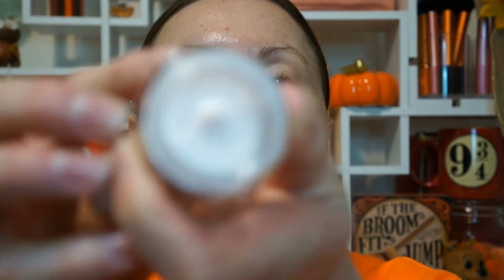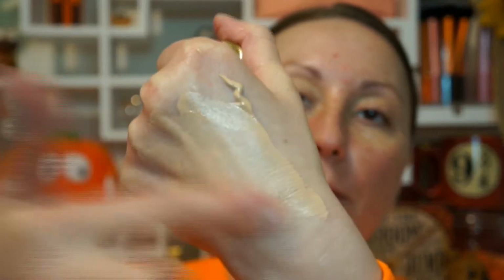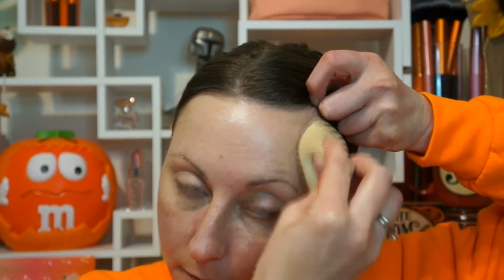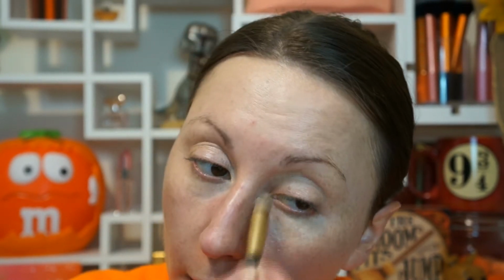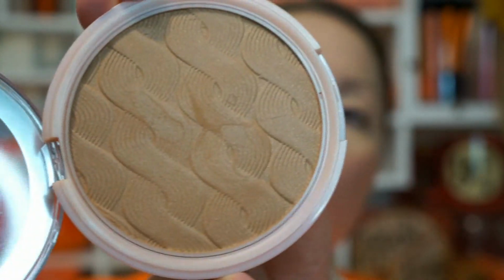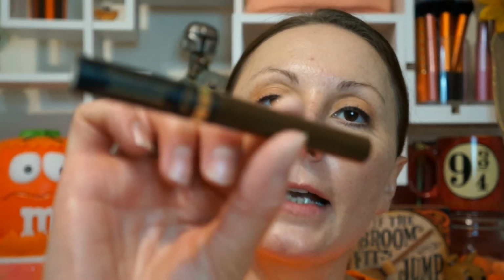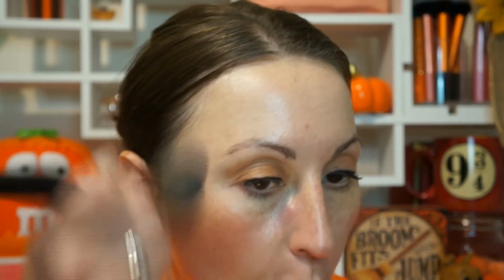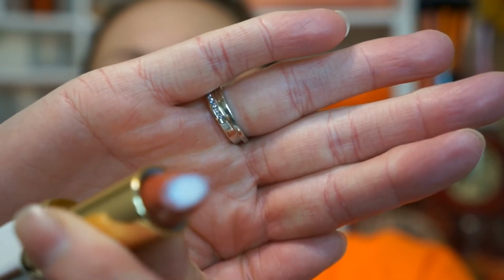ONE BRAND TUTORIAL: FULL FACE OF L'OREAL (FEATURING AGE PERFECT)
In this video I'm sharing with You a makeup look using all the L'Oreal products including some from their Age Perfect line.

There are more coming up.

Products which I use on my face:

-Studio Secrets: Magic Perfecting Base
-Age Perfect Radiant Serum Foundation
-Age Perfect Radiant Concealer
-Visible Lift Luminous Serum Tint
-Infallible Eye Pencil
-True Match Lumi Bronze It
-Lash Paradise Mascara
-Brow Stylist: Boost & Set
-Age Perfect Radiant Satin Blush
-Age Perfect Creamy Powder Foundation
-Age Perfect Luminous Hydrating Lipstick
-Age Perfect Anti-Feathering Lip Liner

Turtle Rolodex